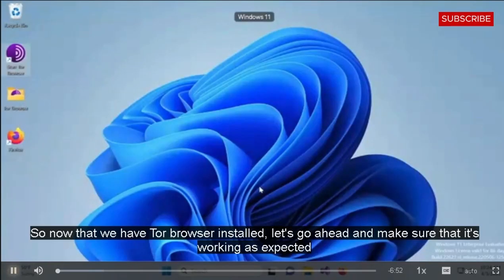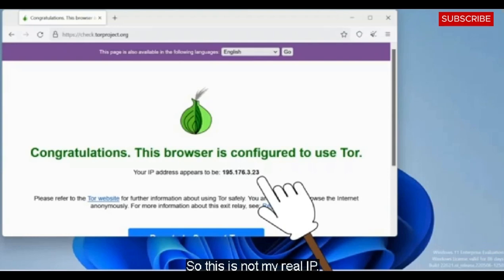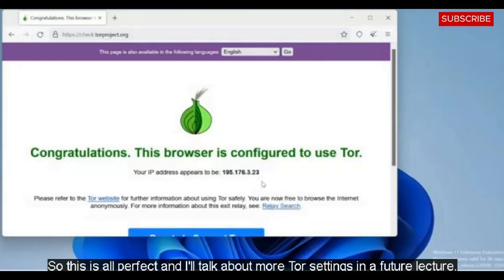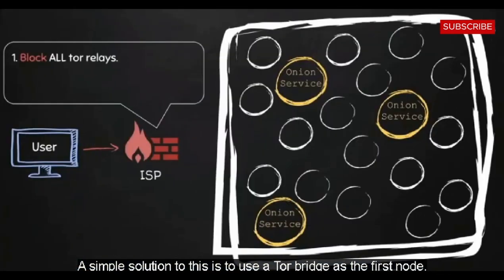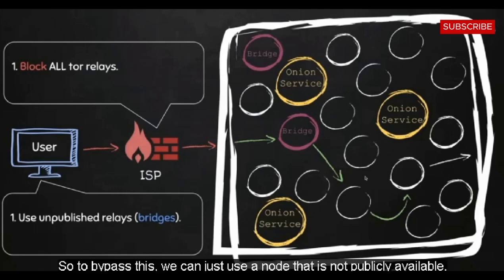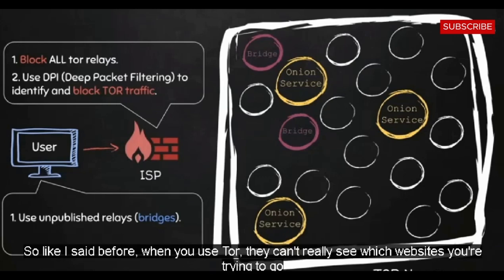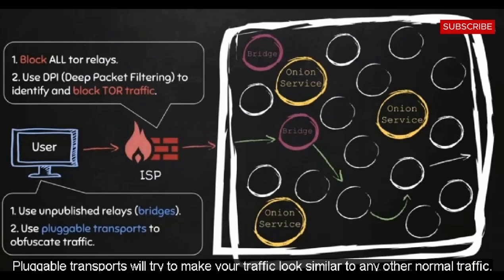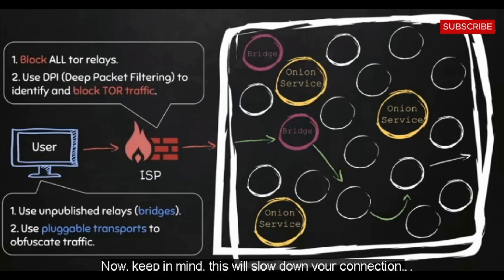TOR Bridges and Pluggable Transport.